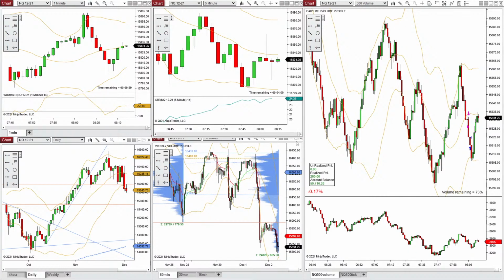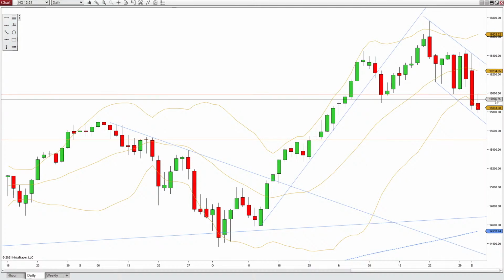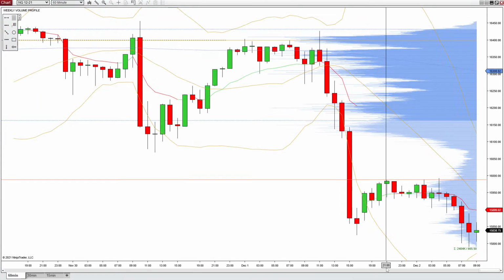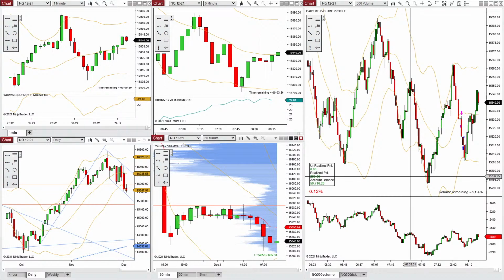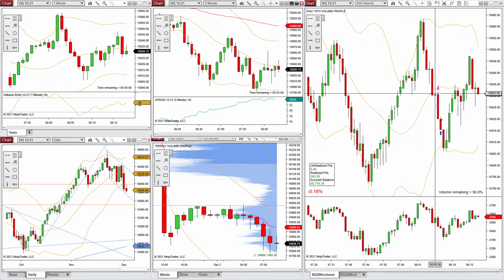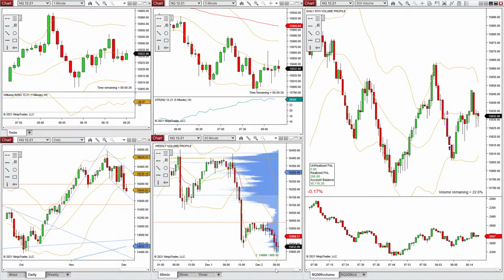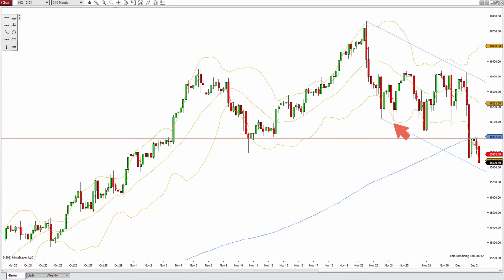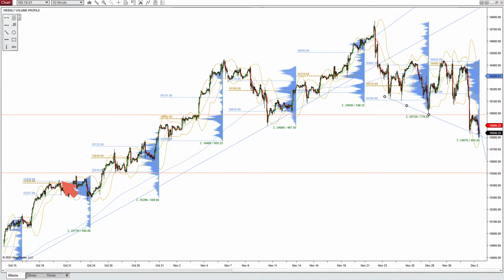Day Trading NASDAQ Futures - Live Premarket Analysis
Join us for some live premarket analysis on the NQ futures contract. We'll use Cumulative Delta, Volume Profile and Technical Analysis to come up with a trading plan for the U.S. trading session.